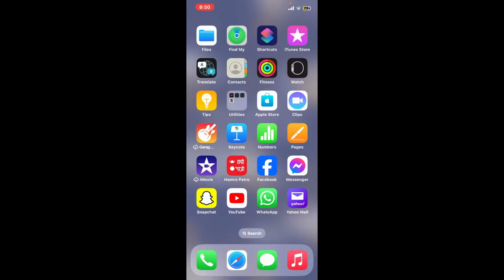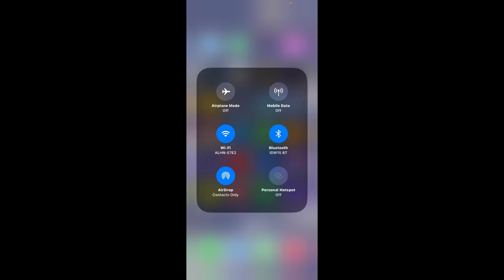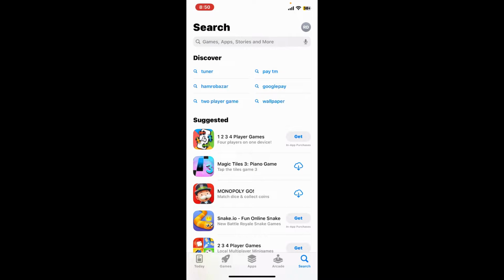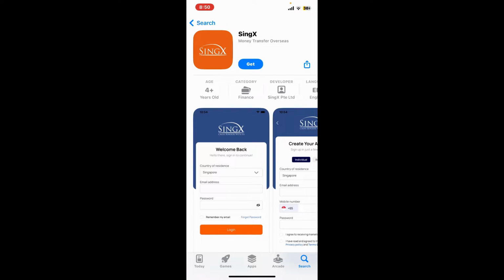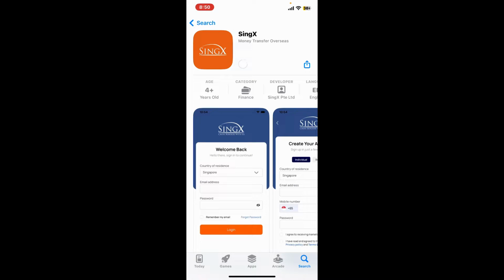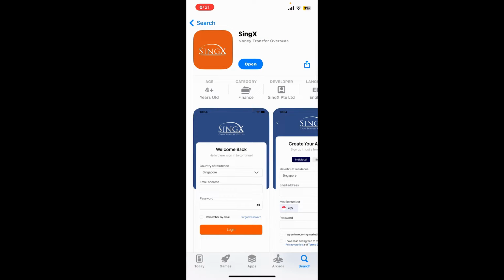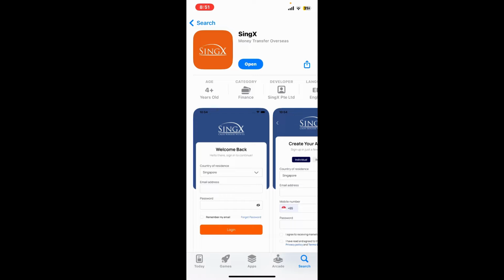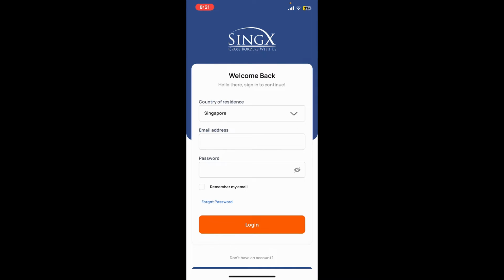How To Download SingX App on iPhone 2024?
Download SingX app on your iPhone effortlessly with our easy guide. Head to the App Store, search for "SingX," and tap on the app when it appears in the search results. Click the "Download" button, authenticate with your Apple ID if required, and let the app install. Once completed, open SingX on your iPhone and explore its features for seamless currency exchange.